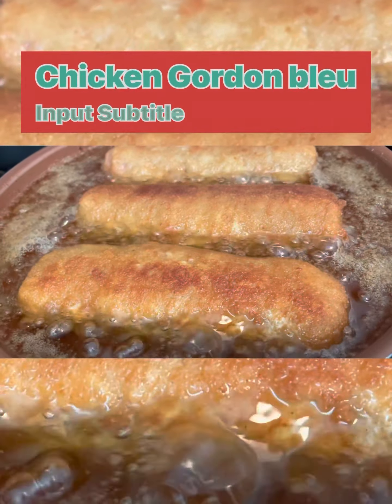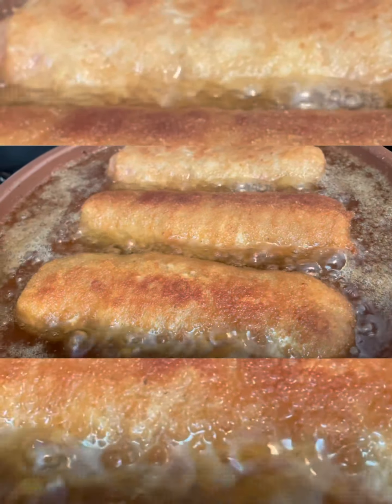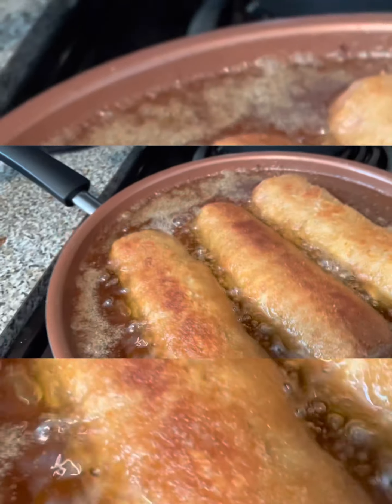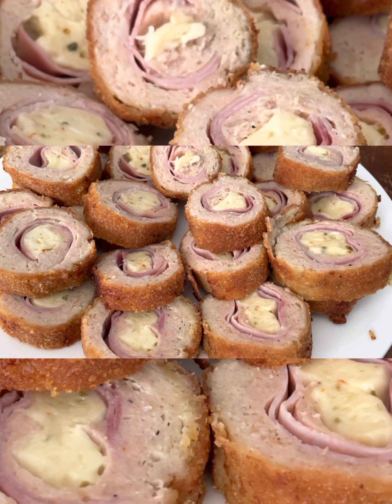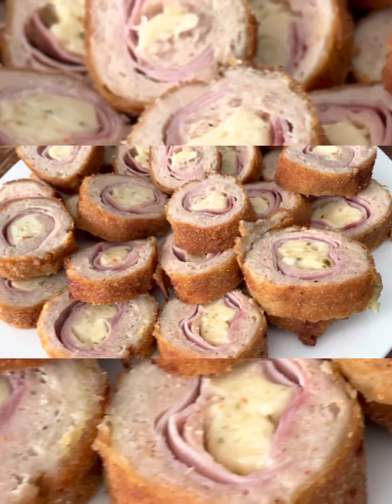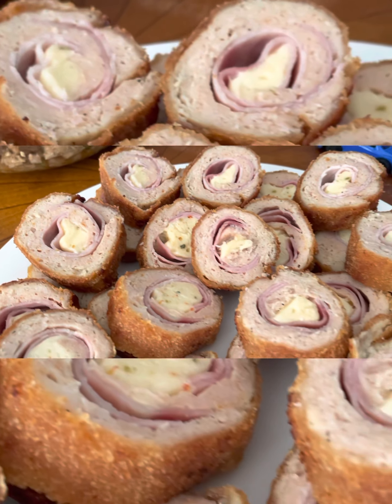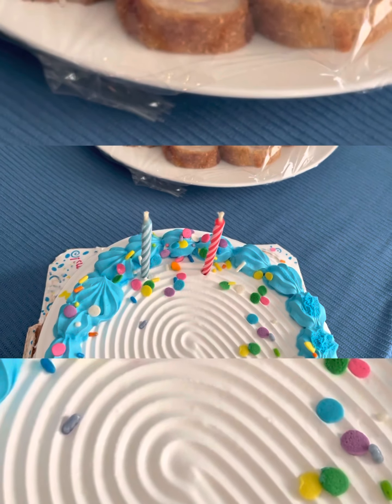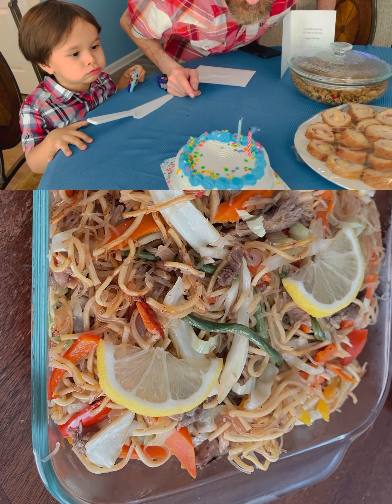Chicken Cordon Bleu for husband Birthday